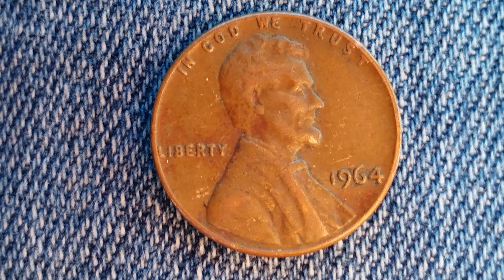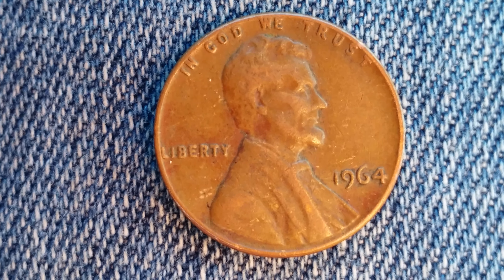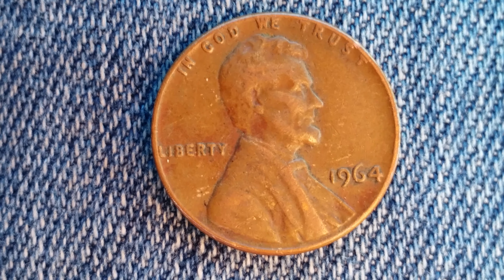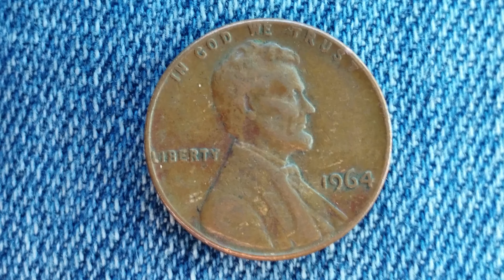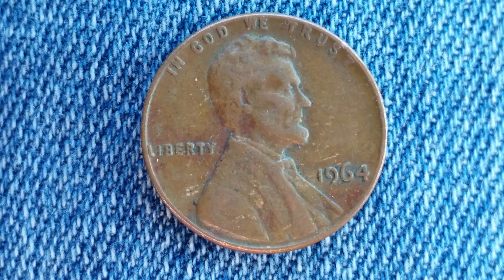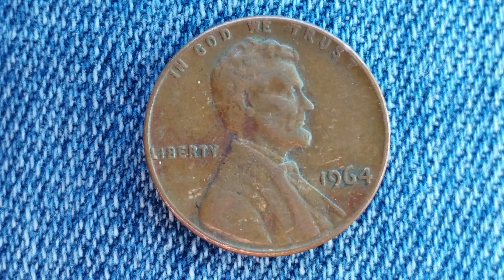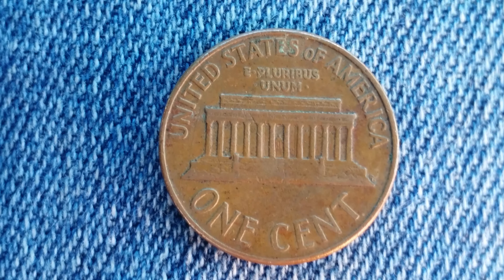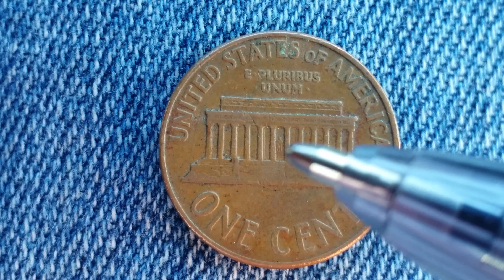1964 LINCOLN PENNY: 2,648,575,000 MINTED AND OTHER FUN FACTS